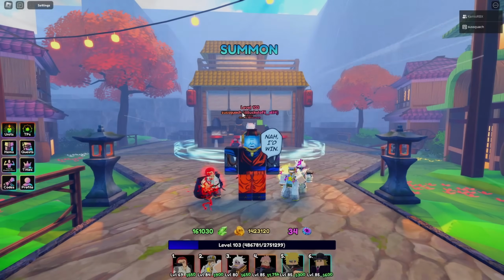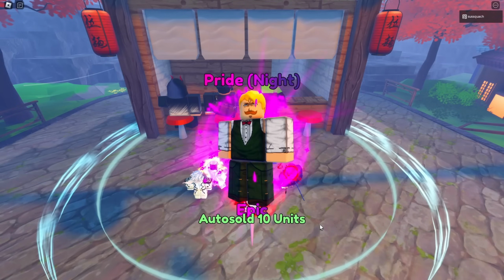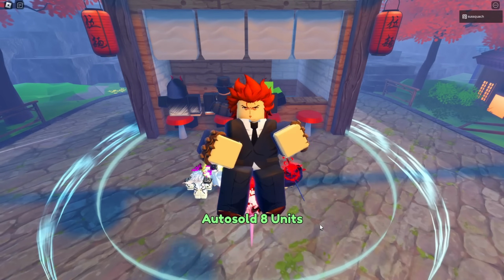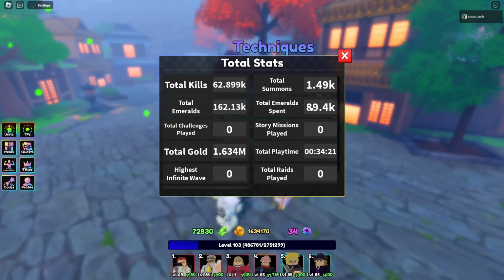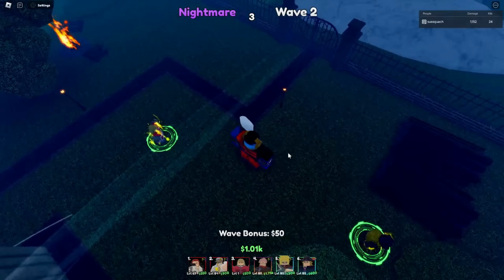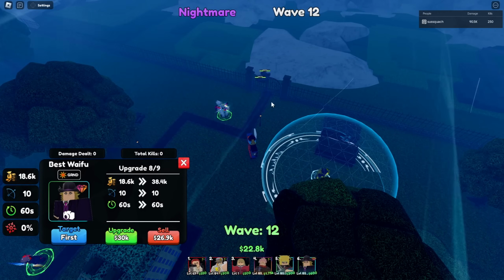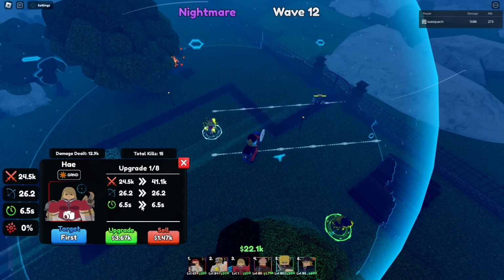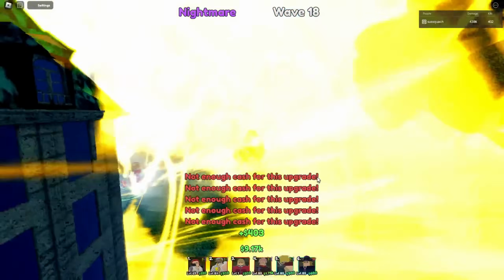Spending 160k Gems To Obtain The New Ultimate Hae! + Showcase Anime Last Stand!